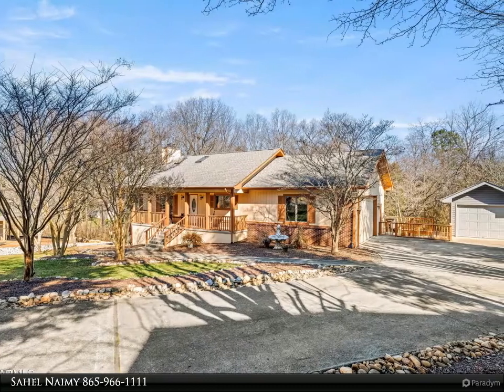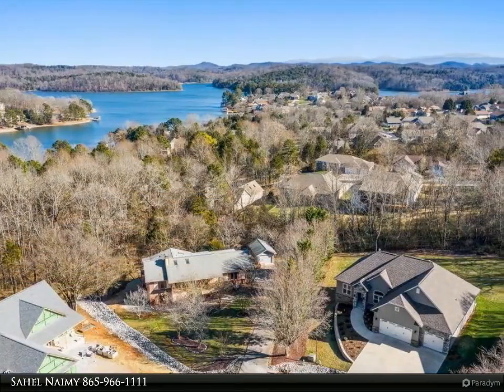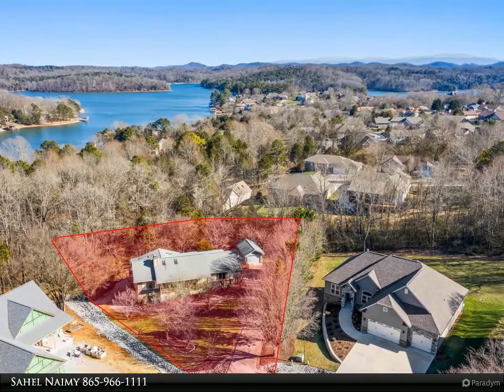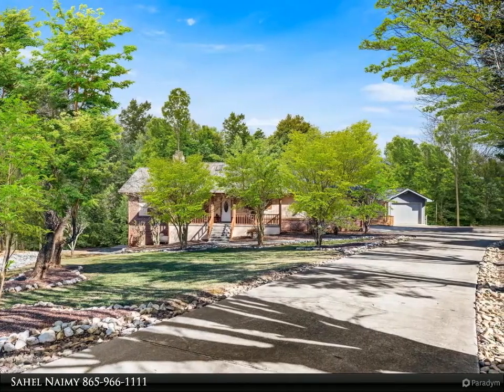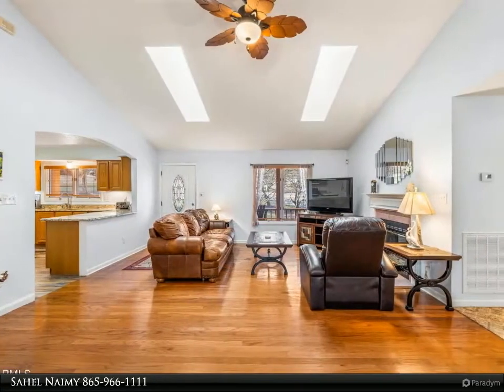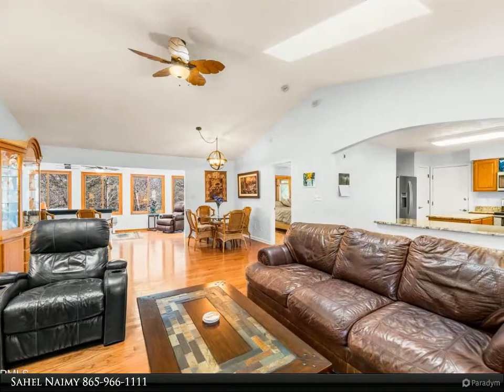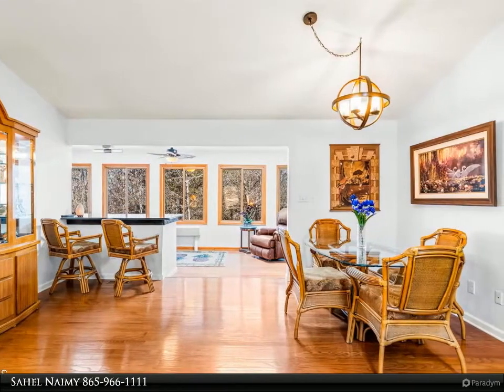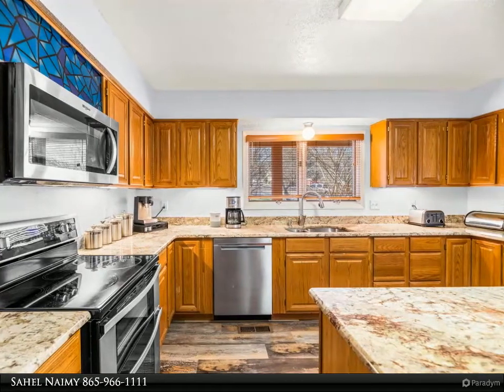517 Mingo Lane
This Beautiful and tastefully Renovated Basement Ranch in desirable Tanasi Shores comes with tons of character and charm, offering privacy and a peaceful setting. Located on .54 acres and backing up to 3+/- of common area, you can hear the birds sing and if your timing is right, you can see a deer go by! Open concept with vaulted ceiling and skylights for natural lights, gleaming hardwood floors, wall of windows in the sun room and the screened porch is an ideal place to kick back and relax. This lovely home features a split bedroom floor plan. The kitchen with island is spacious, beautiful new granite counters, all newer appliances, double oven under cabinet lights, LVP flooring and abundance of solid oak cabinets. The finished walkout basement can be a separate living space, game room, or a place to display any collectables. Additional storage space in the basement can also be ideal for a workshop space. 3 car garage includes one detached, perfect to store your
boat! Nestled in the wonderful Tellico Village Lake Community w/ 3 private Championship Golf courses, marinas, boat ramps, Recreation Center, swimming pools, tennis courts, Yacht Club & so much more. Buyer to verify all measurements and SQFT.

2 full bath, 1 half bath

Sahel Naimy
Coldwell Banker Wallace